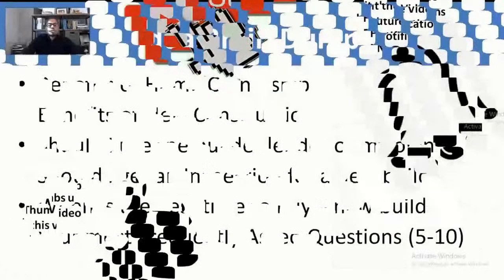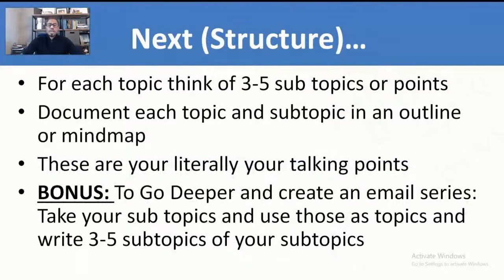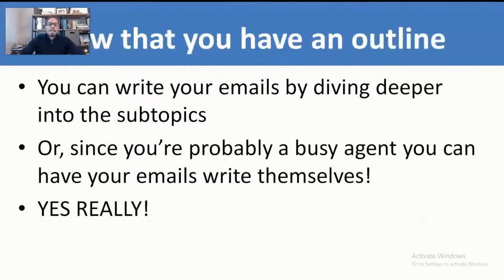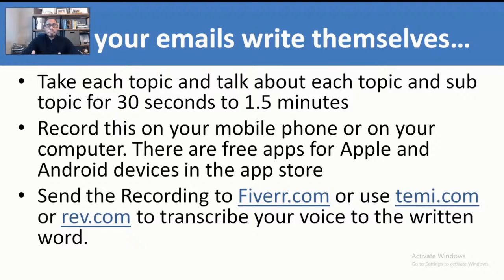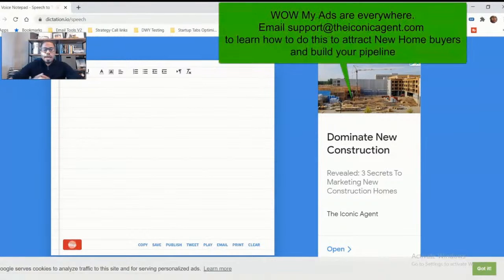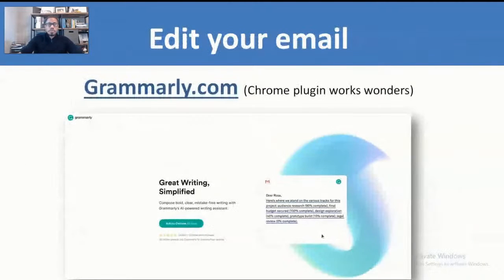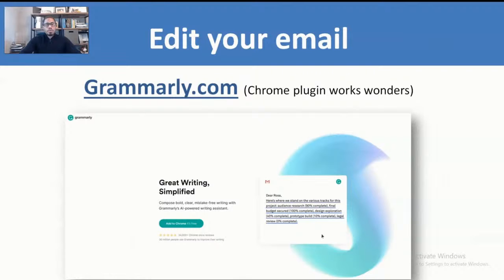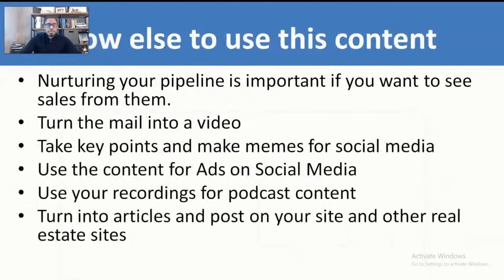Real Estate Email Follow Up - Following up with real estate leads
This video explains an effortless way to use follow up emails to close more sales and have the emails literally write themselves.

for more new construction marketing and lead generation ideas.